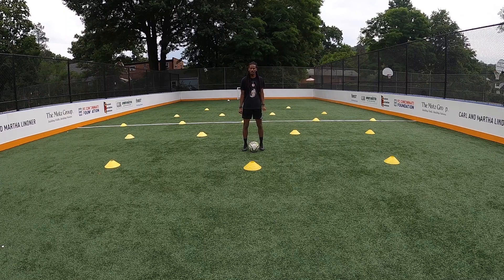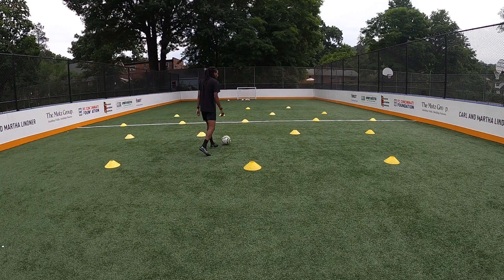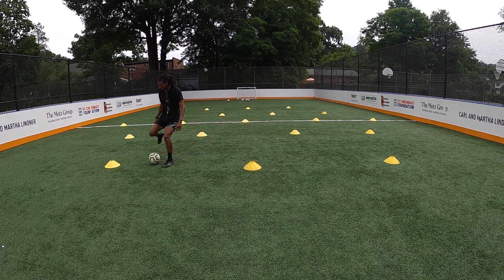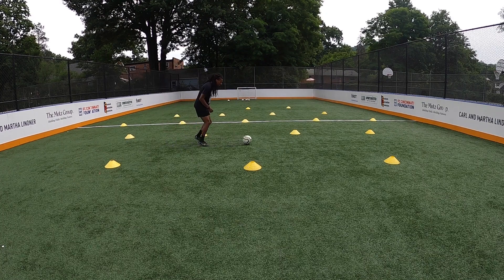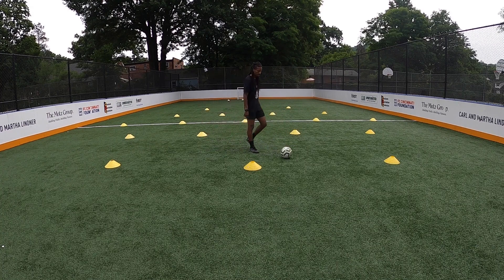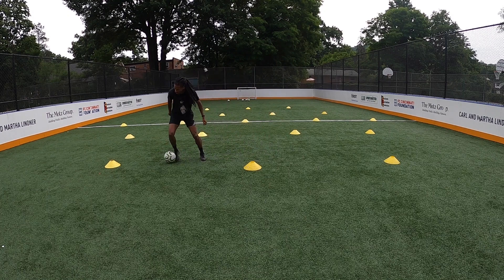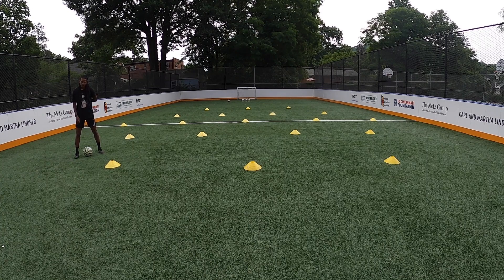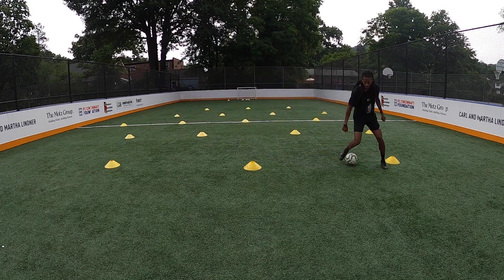How To Change Direction 1-1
All you need is 3 simple steps.
1) Change of speed
2) Add Deception
3) Change direction

In this video I example how to change direction with 4 basic skills.